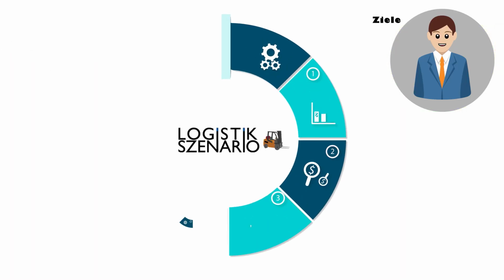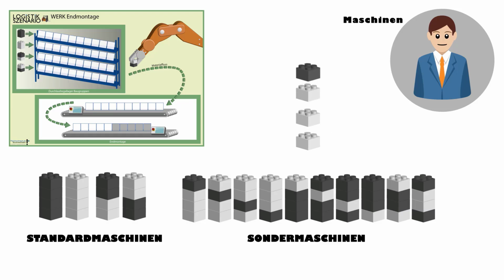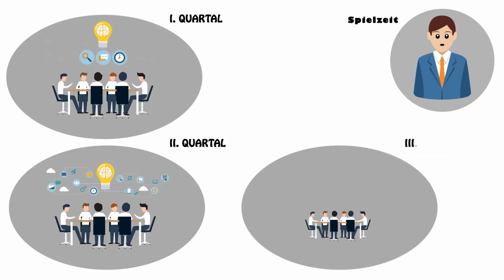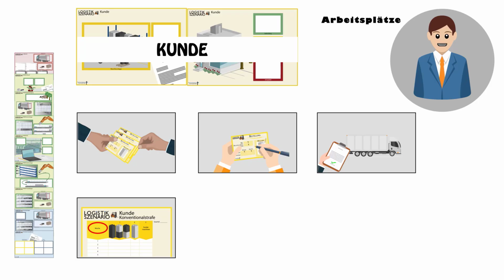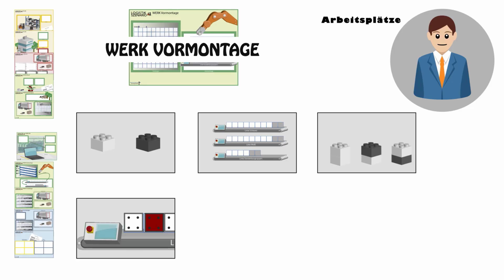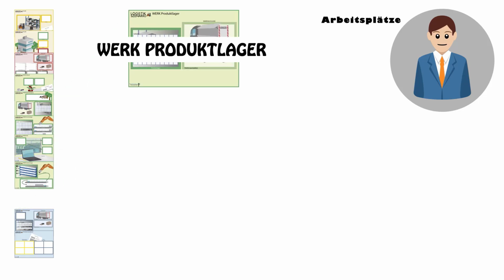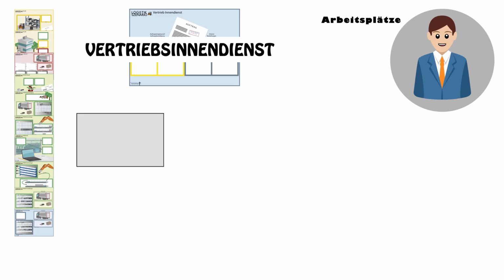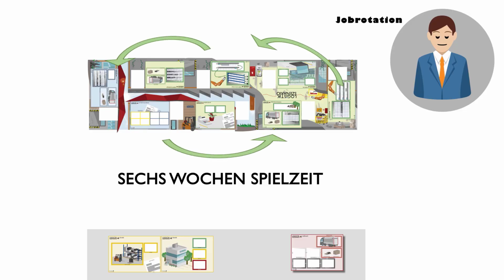A1 SCM Master Simulation Introduction EN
General introduction to the SCM Master Simulation Game modelling a complete supply chain of a manufacturing company including upplier and customer. The simulation can be "played" with ten to 16 players, representing the core value add operatins in planning, procurement, production and delivery.